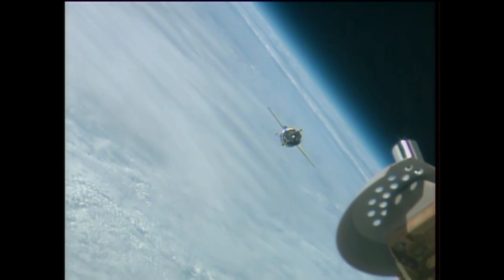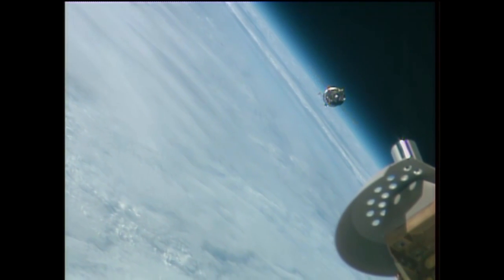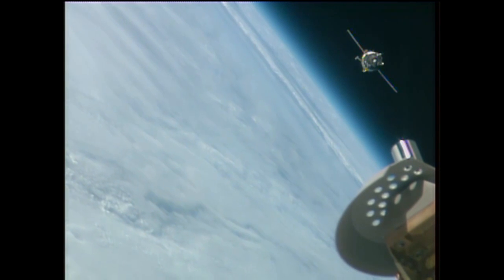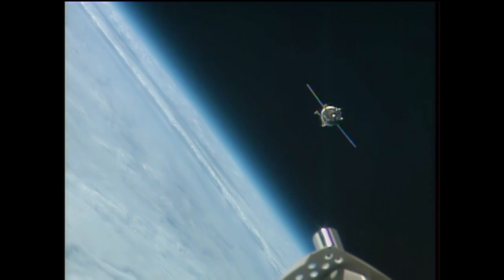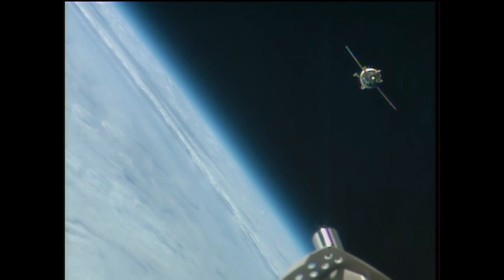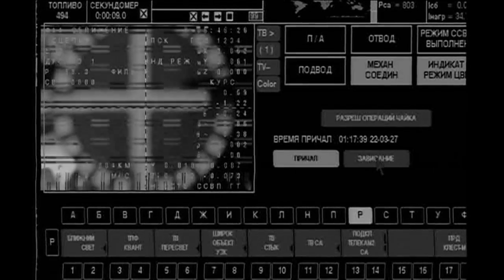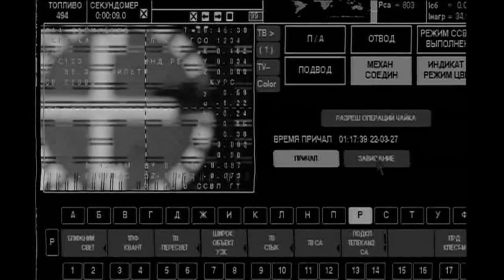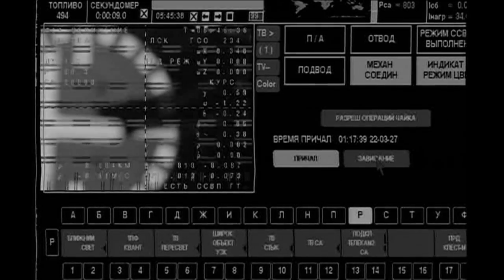Expedition 37 Arrives at Station, Docks to Poisk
A new trio of Expedition 37 residents has arrived at the International Space Station. Soyuz Commander Oleg Kotov and Flight Engineers Mike Hopkins and Sergey Ryazanskiy docked to the Poisk mini-research module Wednesday at 10:45 p.m. EDT aboard a Soyuz TMA-10M spacecraft.

They launched just four orbits earlier at 4:58 p.m. from the Baikonur Cosmodrome, Kazakhstan. After the hatches open, the new residents will participate in a welcome ceremony at 12:25 a.m. with Expedition 37 Commander Fyodor Yurchikhin and Flight Engineers Karen Nyberg and Luca Parmitano. NASA TV coverage begins at midnight.